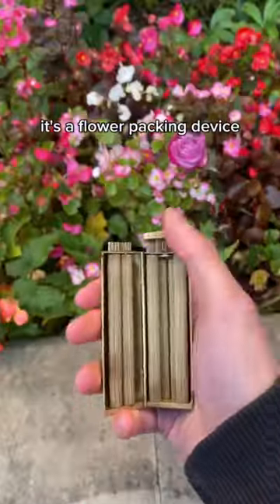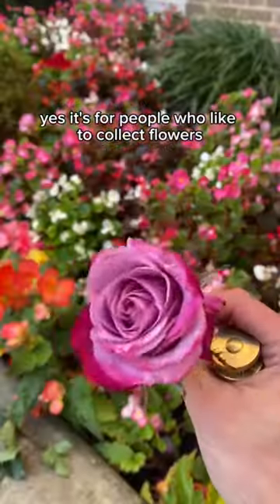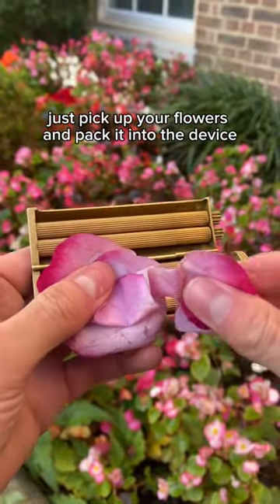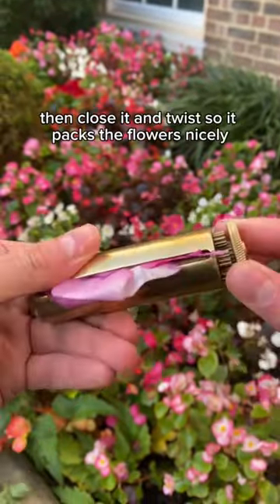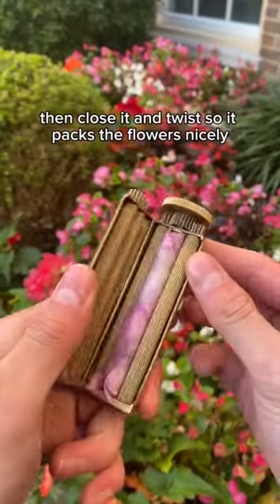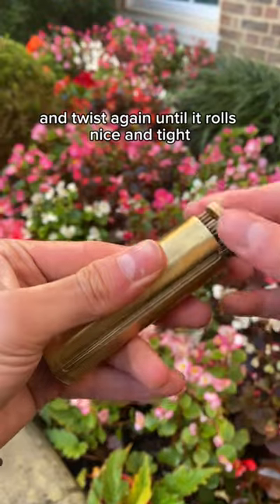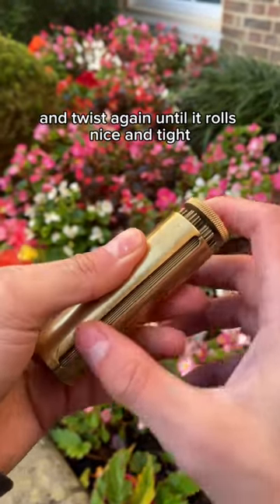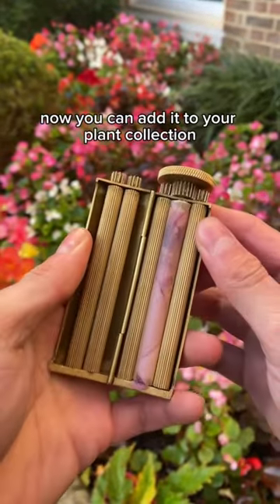What the heck is that???